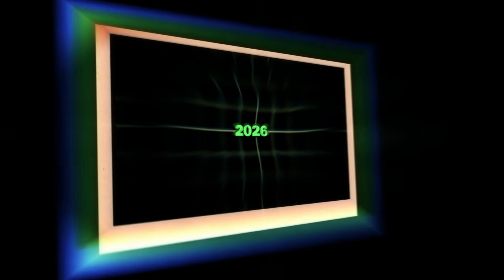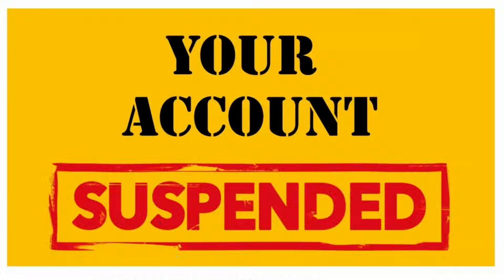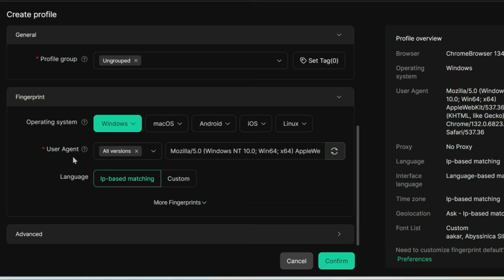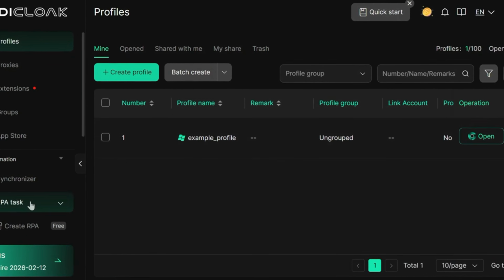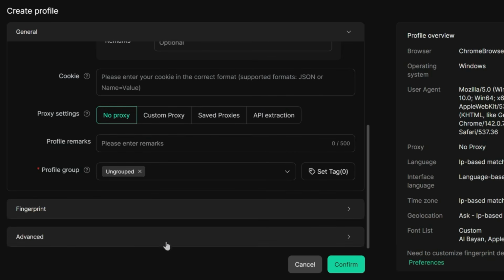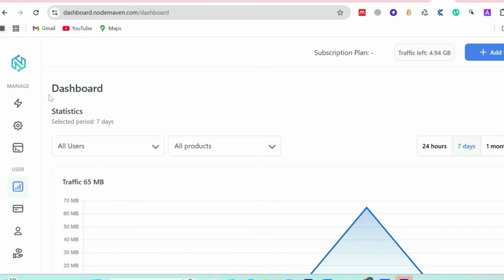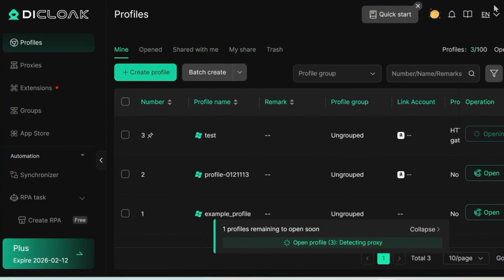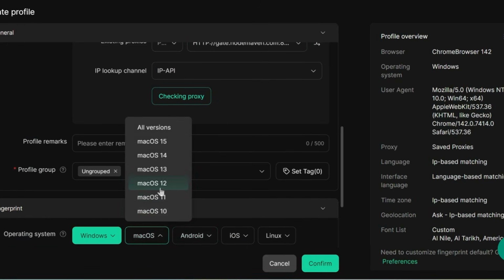Best Anti-Detect Browser for CPA Marketing in 2026 – Account Safety Guide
Are your CPA accounts getting banned for "suspicious activity"? In 2026, networks track your entire digital fingerprint—not just your IP. In this video, I reveal the exact anti-detect browser setup I use to protect my accounts and scale safely.
We’re combining the power of DI Cloak (advanced fingerprint masking) with Node Maven (high-quality residential proxies) to make every profile look like a real, unique user.
👇 TOOLS MENTIONED IN THIS VIDEO:
🚀 IN THIS VIDEO, YOU WILL LEARN:

Why "Incognito Mode" is getting you banned in 2026
How digital fingerprinting actually works
Step-by-step guide to setting up DI Cloak
How to integrate Node Maven residential proxies
The correct way to structure multiple CPA accounts safely

Get Free Traffic for Your Side Hustles: Watch Here

CPAMarketing AntiDetectBrowser DICloak MakeMoneyOnline2026 SideHustle You are in the right place! I test and review the best money-making apps and websites so you can build a real online business. 🇺🇸 Focused on strategies that work in the US, UK, and Canada.